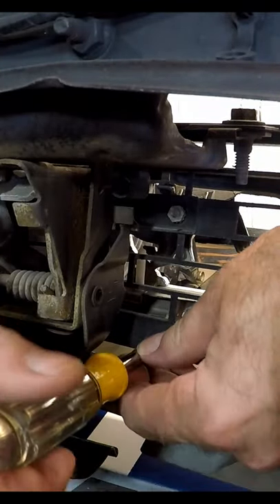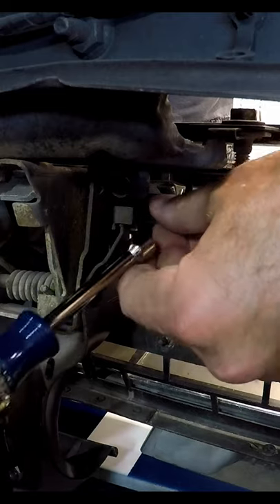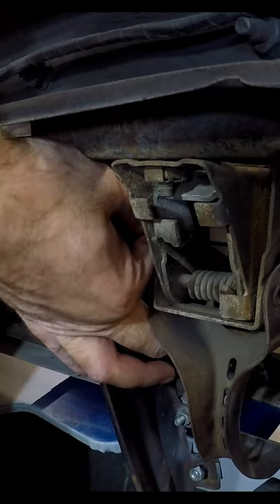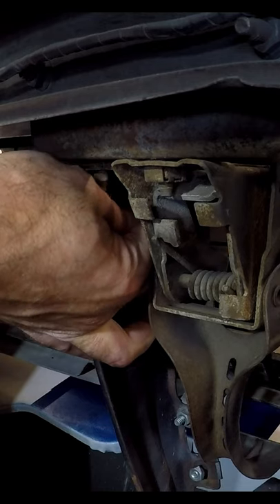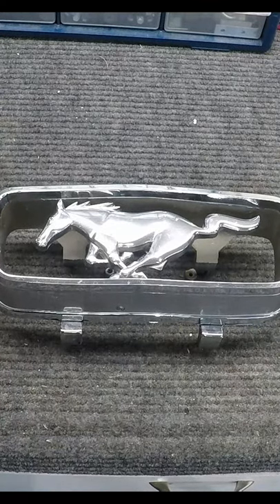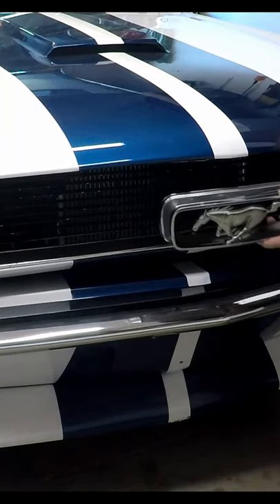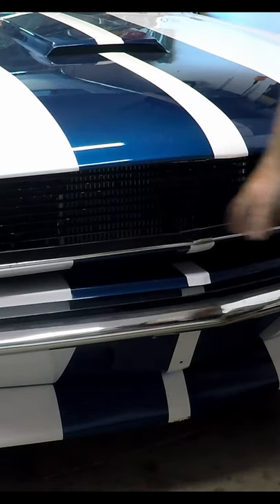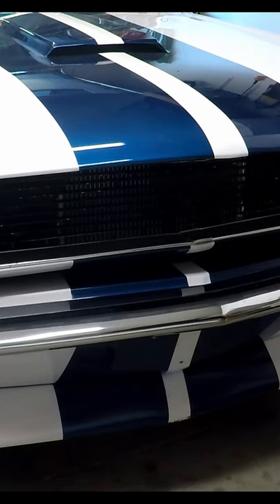Front Grill Removal 1966 Mustang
This is a YouTubeShort style version of the full length video I made for removing the pony grill piece from the front grill. I think this car looks better without anything in the front grill. You can check out that full video on my channel.